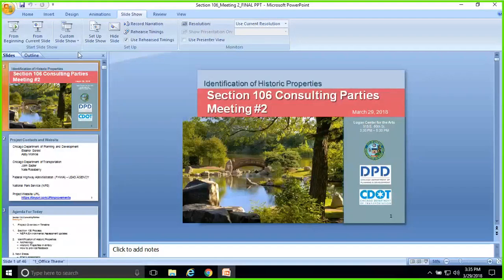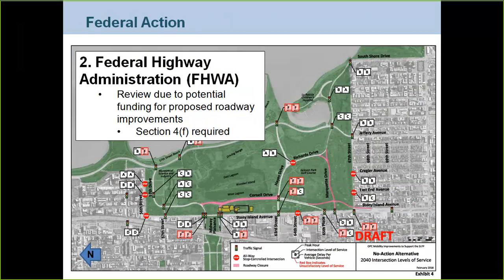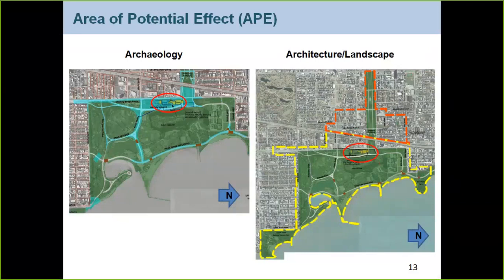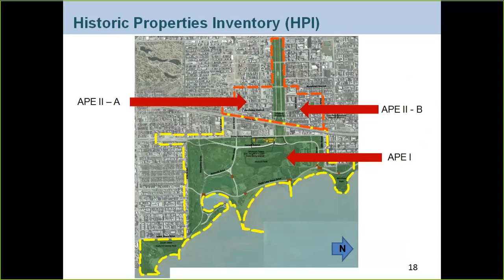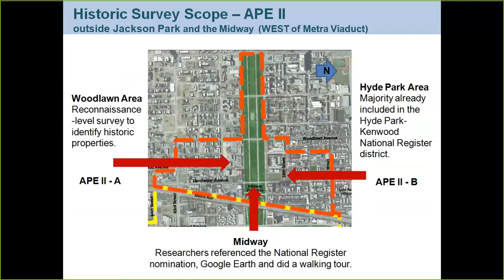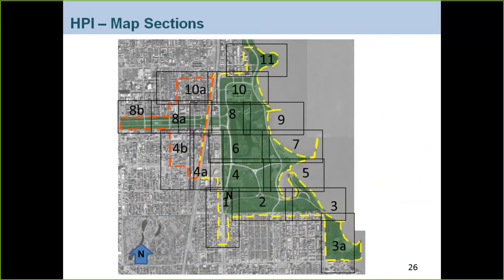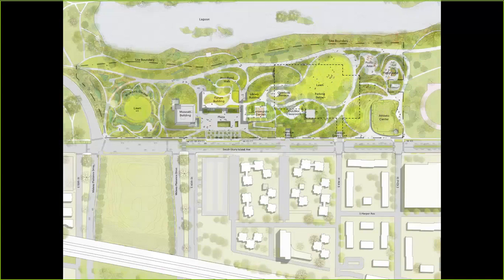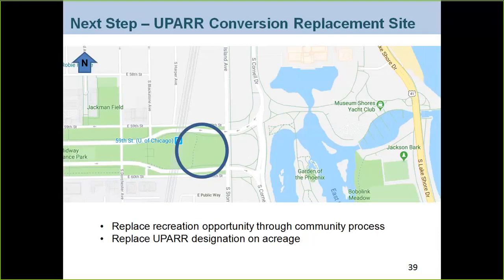Second Section 106 Consulting Parties Meeting for Jackson Park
On Thursday, March 29, 2018, the Department of Planning and Development (DPD) and the Chicago Department of Transportation (CDOT) hosted a Section 106 consulting parties meeting regarding Jackson Park at the University of Chicago's Logan Center for the Arts. Learn more about the process on DPD's